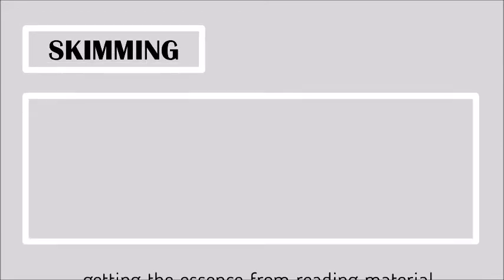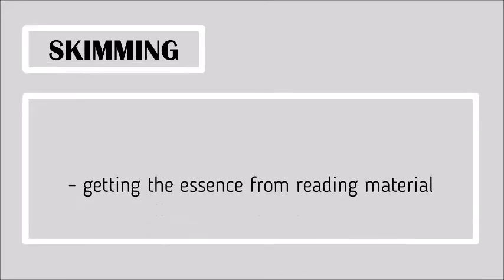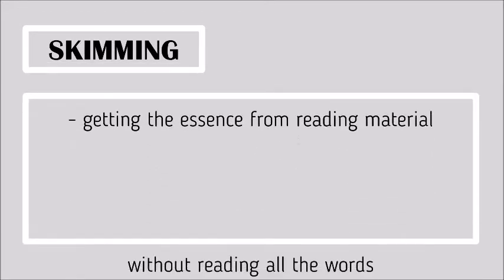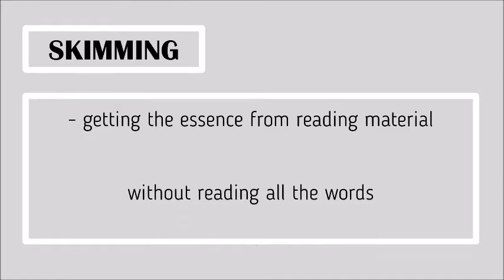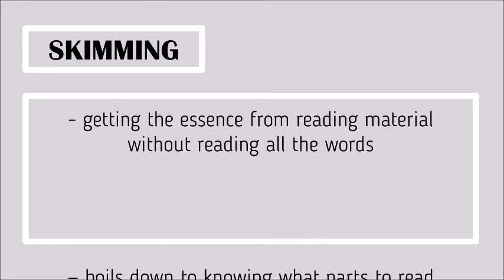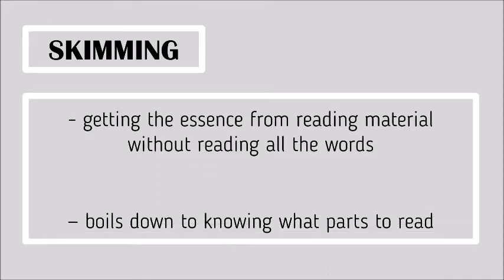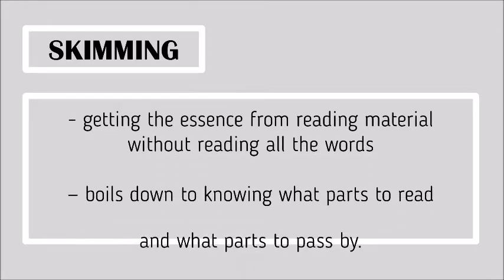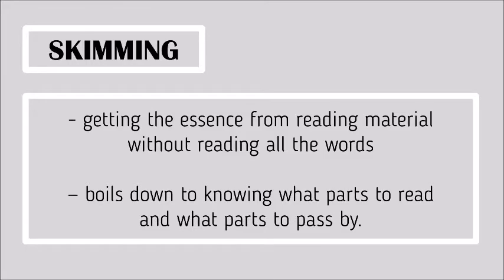Skimming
Skimming is a reading skill that is essential for students.
Students need to understand that there is no need to read every word when skimming and this is also to encourage speed reading.

7 tips are highlighted in this video which includes
1. Know terms that the readers would like to know
2. Read vertically as well as horizontally
3. Think like the author
4. Pre-read before start skimming
5. Detect the main idea in the introductory paragraphs
6. Read the first sentence of each paragraph
7. Do not necessarily read complete sentences
8. Skip examples and proofs